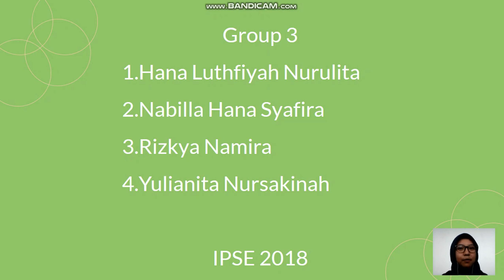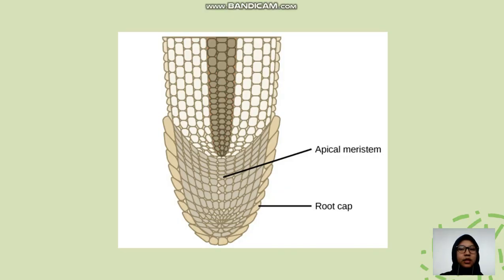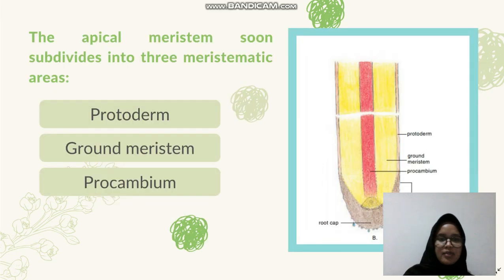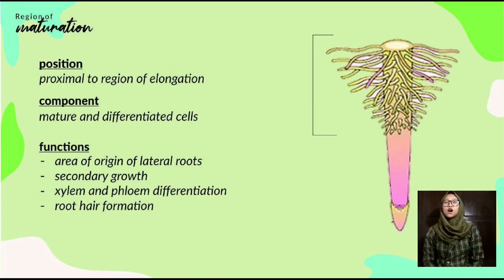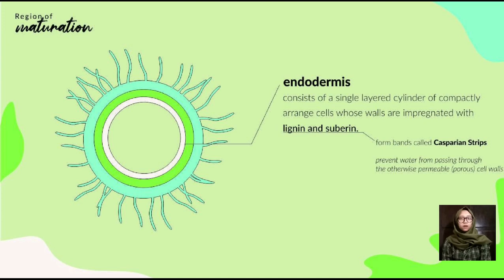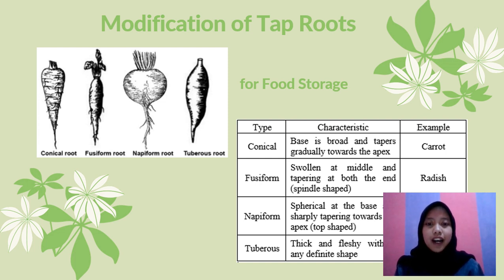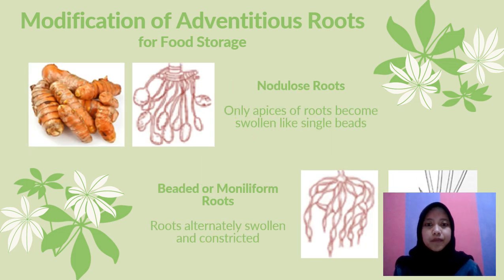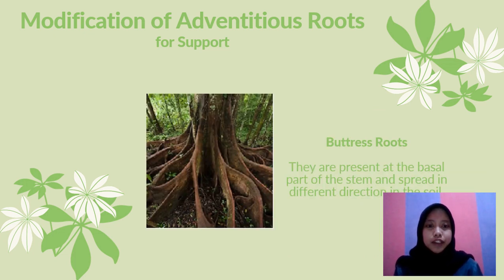Root of Plants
To fulfill the assignment of Structure and Function of Plants
Lecturer: Mr. Ikmanda Nugraha

Group 3:
1. Hana Luthfiyah Nurulita
2. Nabilla Hana Syafira
3. Rizkya Namira
4. Yulianita Nursakinah